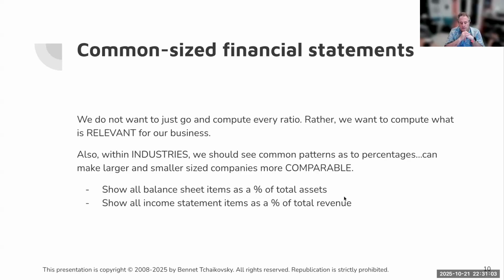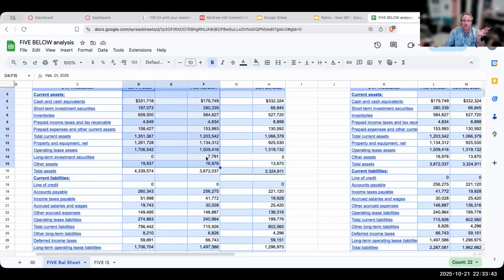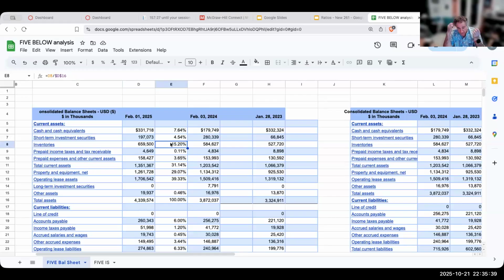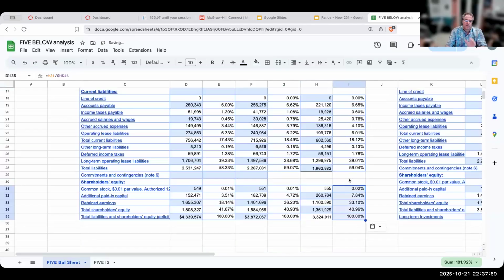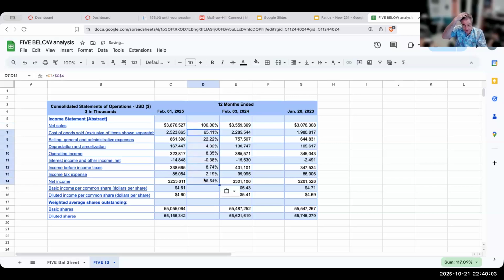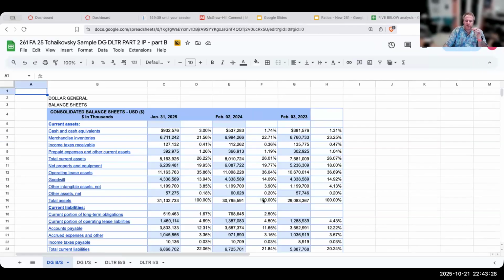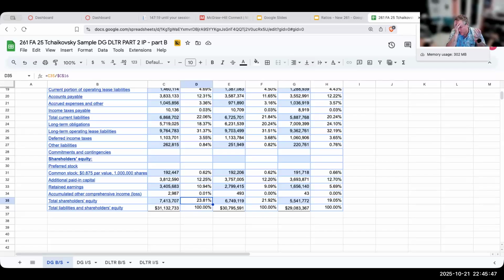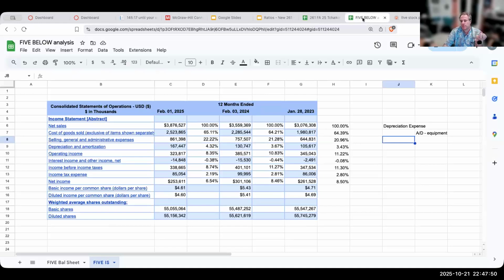Financial Statement Analysis - Ratios: Part 0.1 - Introduction - Common-Sized Financial Statements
0:00 Welcome and introduction
0:25 Copyright notice and disclaimer
0:53 Purpose of common-size financial statements
1:52 How common-size statements work: assets and revenue basis
2:23 Downloading financial statements from SEC.gov
2:54 Using at least 3 years of data (10-K and quarterly filings)
3:39 Handling restatements and reordering of line items
4:32 Building the common-size balance sheet: dividing by total assets
5:16 Why relevance matters: Five Below example (no A/R)
5:52 Inventory turnover relevance for Five Below
6:02 Debt and interest coverage: Five Below has no debt
7:09 Comparing Five Below's balance sheet across years
8:56 Choosing comparable companies (Dollar Tree/Dollar General example)
9:56 Common-size income statement: dividing by total revenue
11:00 Analyzing net margin trends over time
11:19 Gross margin and SG&A trends
11:52 Why depreciation is isolated (non-cash item)
12:49 Comparing Five Below vs. Dollar General: total assets
13:52 Comparing inventory and leverage ratios
14:29 Liabilities-to-assets comparison: leverage differences
16:04 Comparing gross profit margins
16:22 Comparing market capitalization
17:09 Why company size doesn't matter with common-size statements
17:21 Importance of comparing companies within the same industry
18:08 Closing remarks

How to create common sized financial statements.